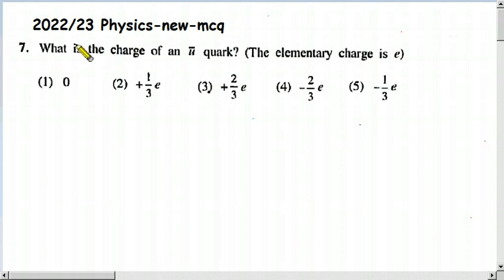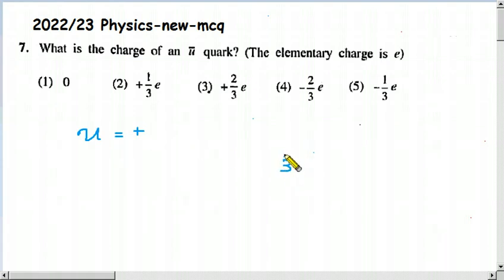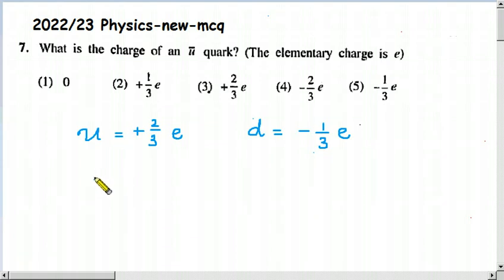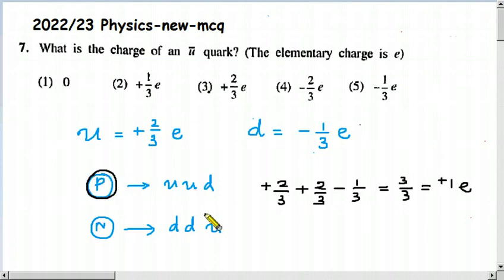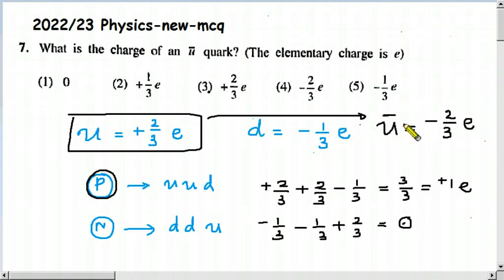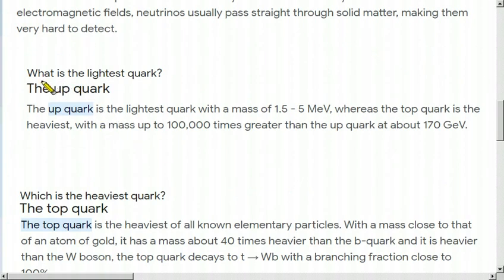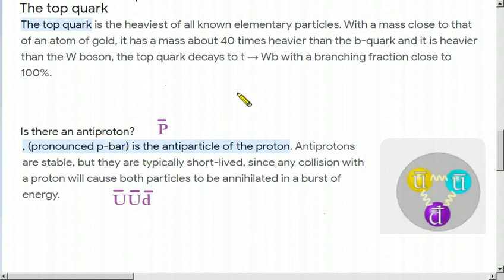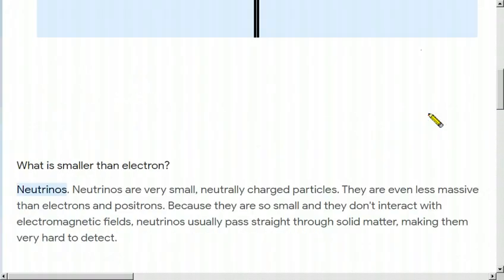Physics 2022/23 mcq 07 | English medium | at 6 pm | Physics past paper discussion.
My name is Upali Subasinghe. I discuss Physics Advanced Level past papers short and sweet, without unnecessary boosting.

7.      What is the charge of an u quark? (The elementary charge is e)
(1) O